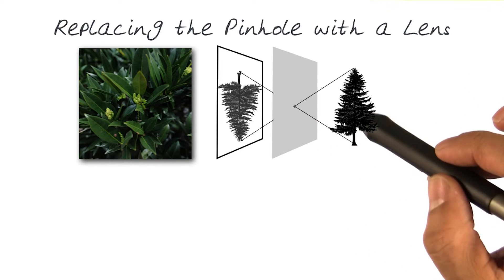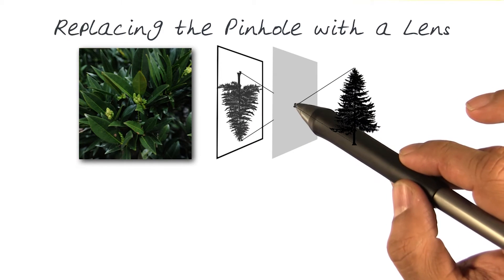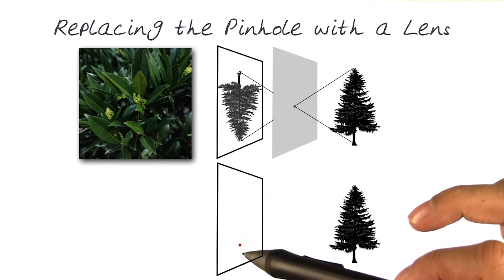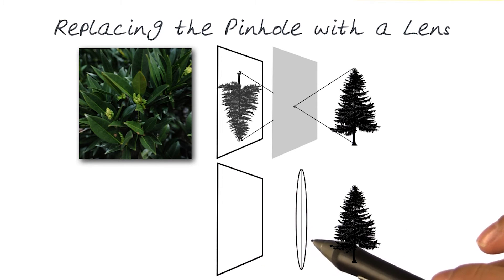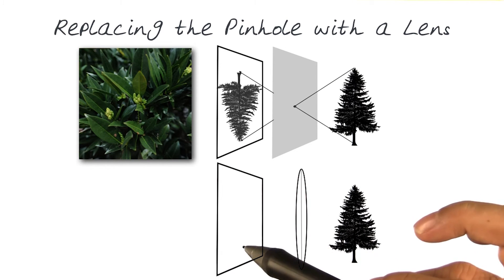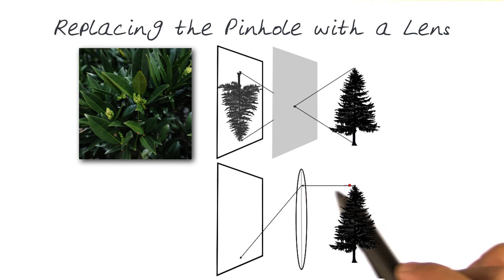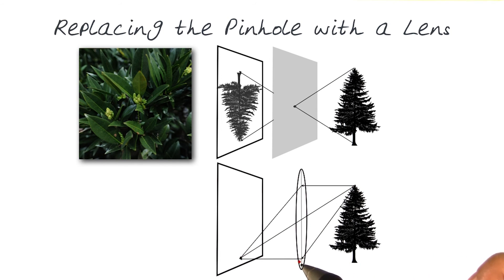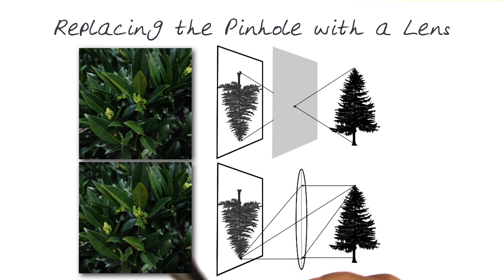Replacing the Pinhole with a Lens